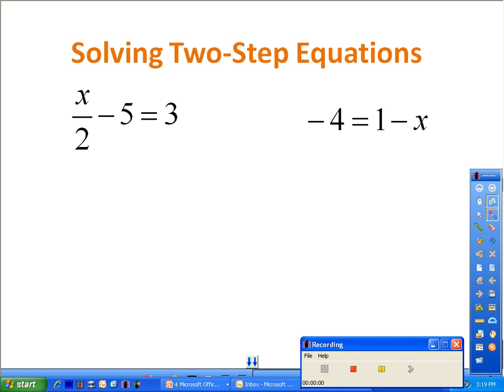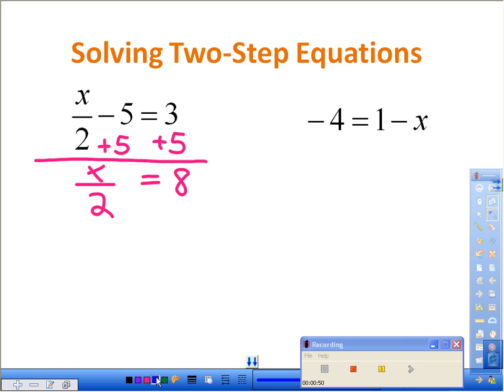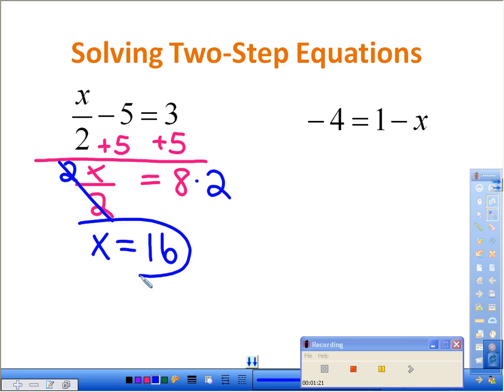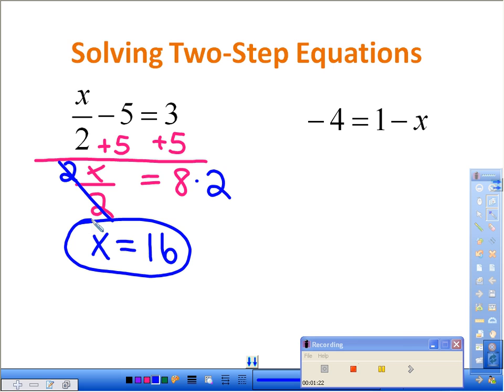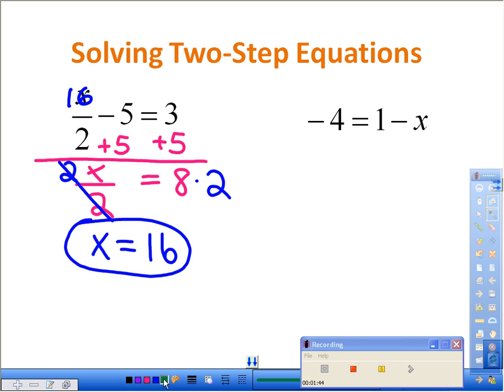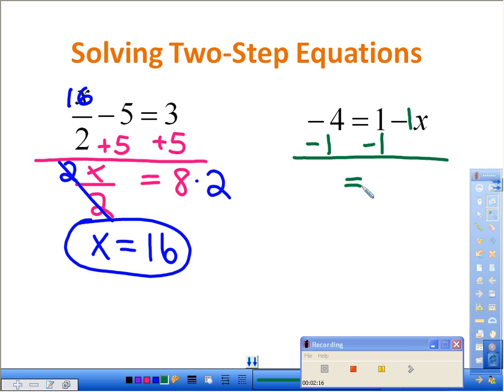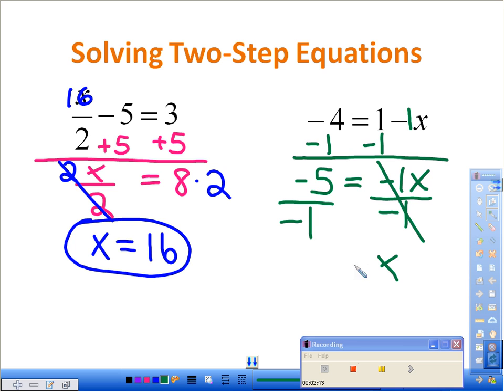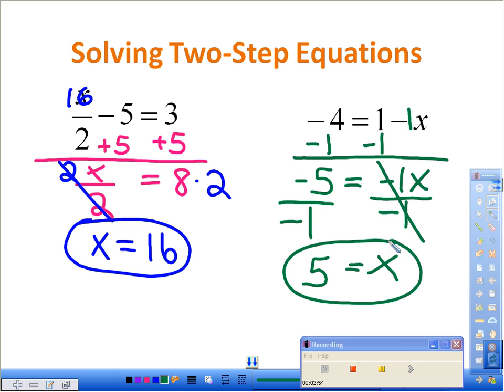3.1 Quick Review.avi